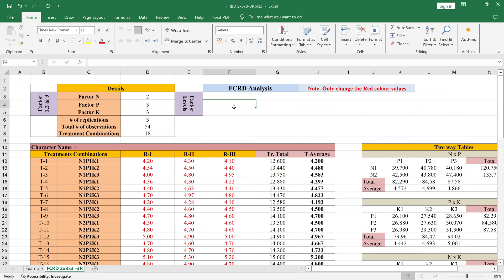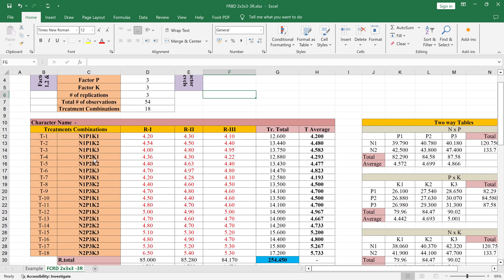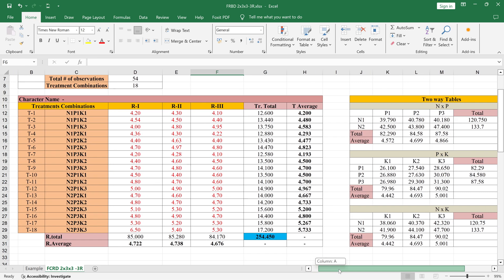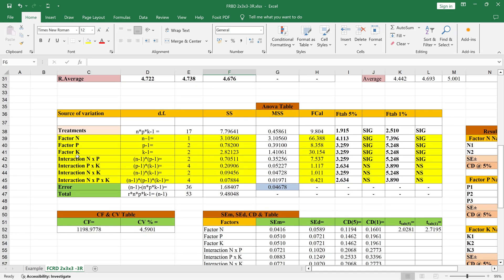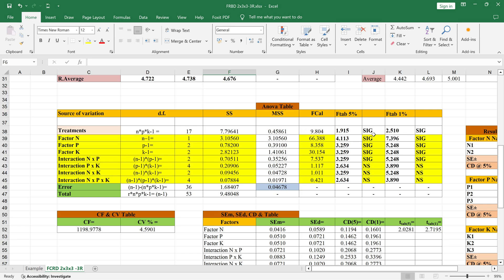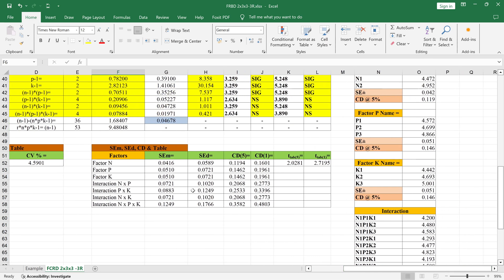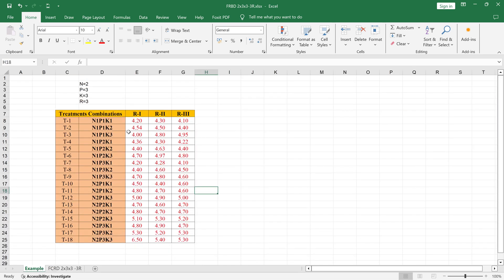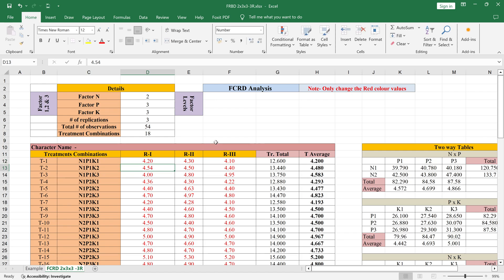fcrd statistical design 2x3x3 FCRD 3 Replications / How to do data analysis in excel Factorial CRD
FCRD 3 Factorial CRD
Agriculture statistics
Agricultural statistics
rbd in statistics one way anova
Randomized Block Design (RBD) For Agricultural Research Analysis for M. Sc & PhD programme.
We are providing free of cost statistical analysis for M. Sc and PhD researchers at our OneClickAgri official website. It is a great opportunity to researchers to get familiar with different statistical analysis methods and models so, you will analyse your own research data at single click. It would helpful for the all who new in research. So, We humble request to all researchers please use given excel sheet for your data analysis.

data analysis of agriculture,

application of statistics in agriculture pdf,

analysis of agriculture in india,

agriculture dataset for data mining,

data mining in agriculture pdf,

data mining techniques for predicting crop productivity,

critical difference in agriculture statistics,

"introduction to agricultural statistics"
Agriculture statistical analysis,

Scholarly articles for Agriculture statistic analysis,

🔻We will provide Msc , PhD or any research data analysis 🔻

👉Design covered

RBD, CRD (equal / unequal), FRBD, FCRD, LSD, Correlation, DMRT, and all other designs and tests .

👉So if anyone want above analysis with critical difference comparison for each treatment superiority in particular parameter. We will provide that.

👉We provide excel sheet as well or direct data analysis in word.

👉if in data error is more then we will reduce the error in data i.e CV value

👉If need we modify the data as per your requirement or trend.

FCRD Data analysis
3 Factorial CRD Design
Agriculture factorial design
factorial fact
factorial ecology
factorial design in biostatistics
factorial
factorial design in statistics
factorial group design
factorial design optimization
factorial designs pdf
factorial trial
what is statistical design
factorial design
factorial experimental design
factorial randomized block design
factorial design anova
factorial of 5
factorial
factorial number
rbd design example
rbd design in agriculture
crd design in statistics
crd design solved example
crd design in agriculture
crd and rbd in statistics
rbd full form in statistics
design of experiments statistics
normal cdf statistics
statistical design example
what is cdf in statistics
factorial crd design
factorial crd anova
factorial crd analysis online
factorial crd in spss
two factorial crd
2 factorial crd
factorial in crd คือ
factorial design example
factorial design explained
what is a factorial design
3 factorial combinations
factorial crd anova
two factorial crd
crd factorial design
three factorial completely randomized design
3 factorial completely randomized design
2x2x3 with three replication factorial design